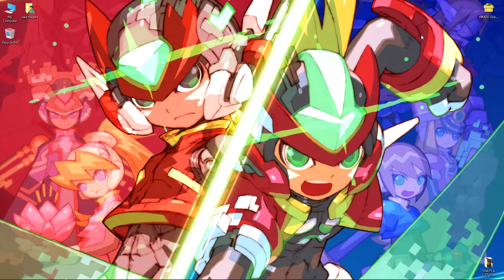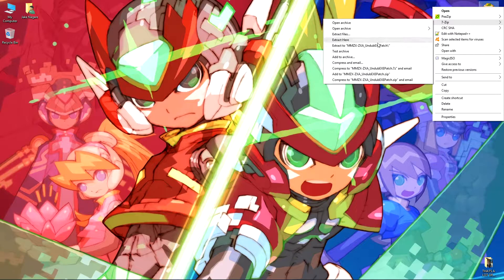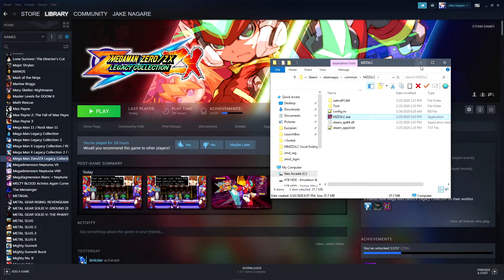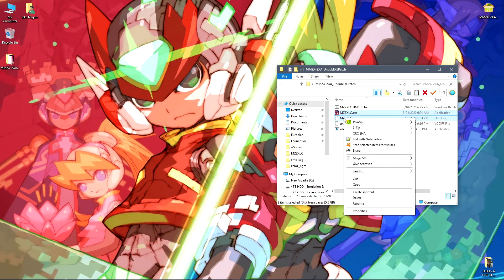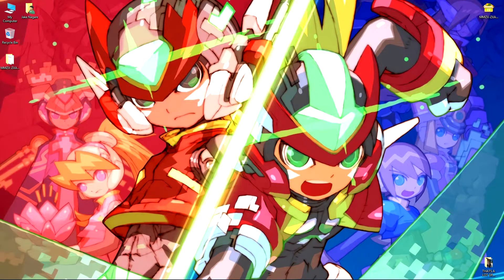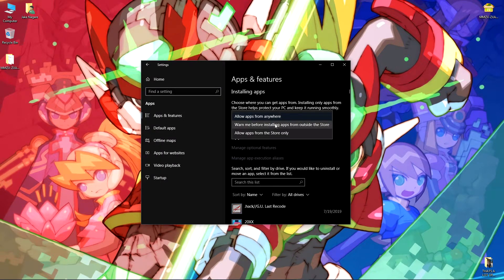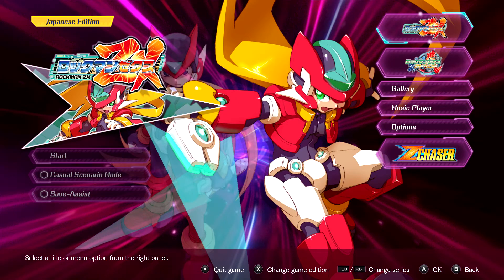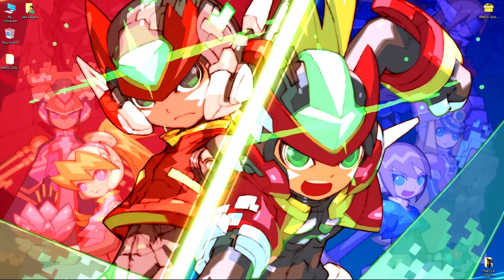Mega Man Zero/ZX Legacy Collection: Undub EXE Patch Tutorial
This video contains a tutorial for installing def_nomad's MMZZXLC Undub EXE Patch.  You can download the patch in the video

You can check out this mod and further updates on the mods for the rest of the games